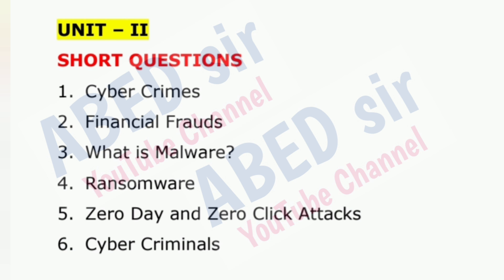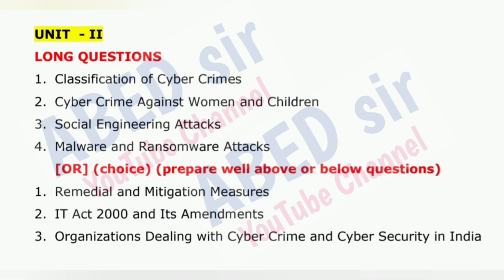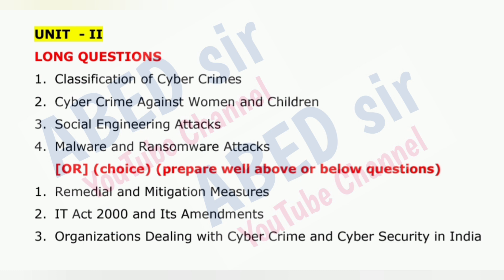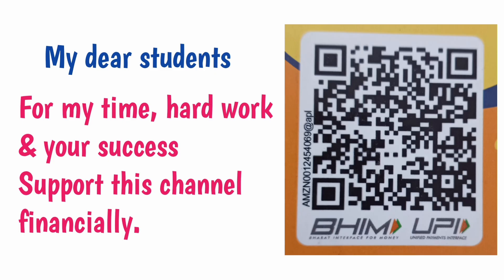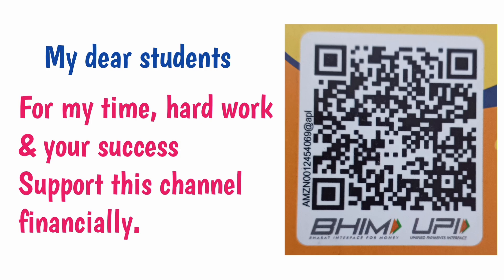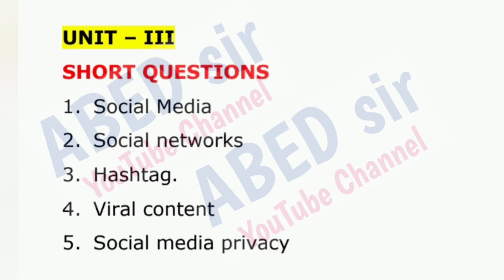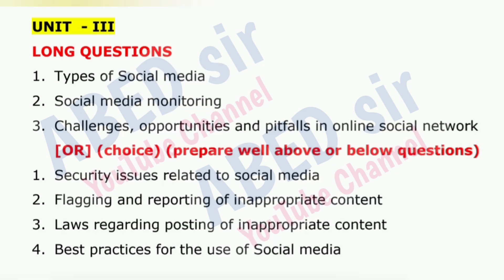Cyber Security Important Questions 2024-25 BSc III Semester 3rd Sem Imp TU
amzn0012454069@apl